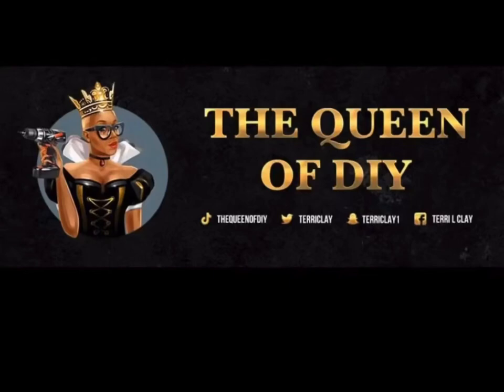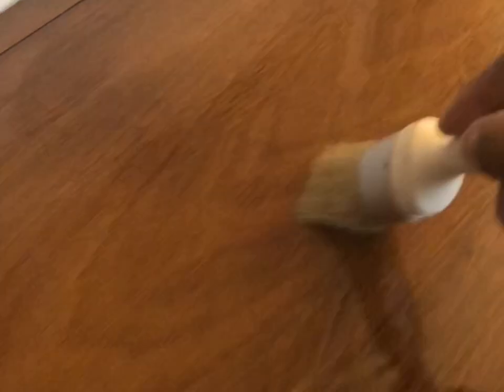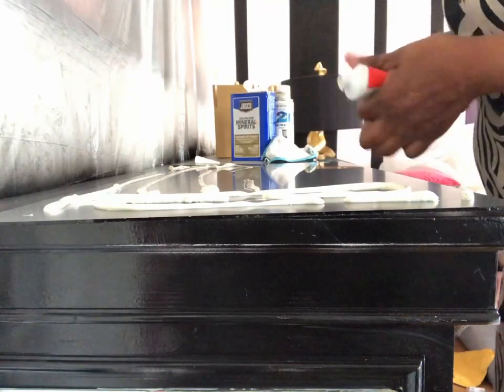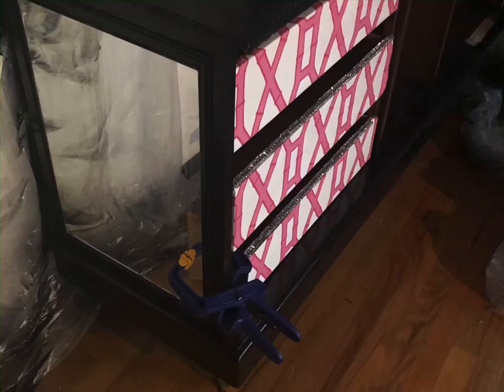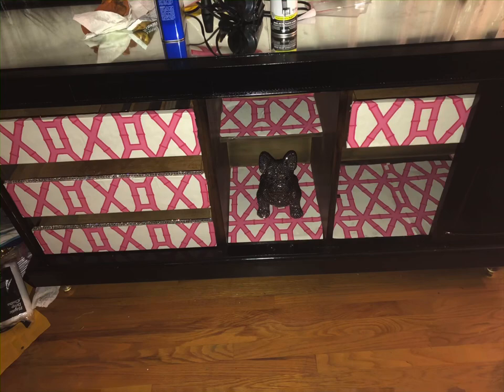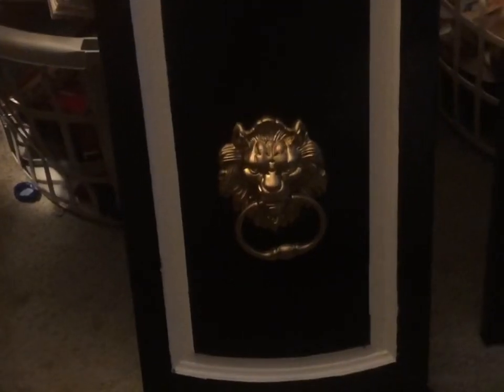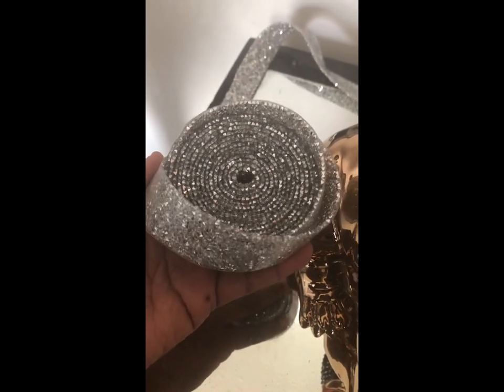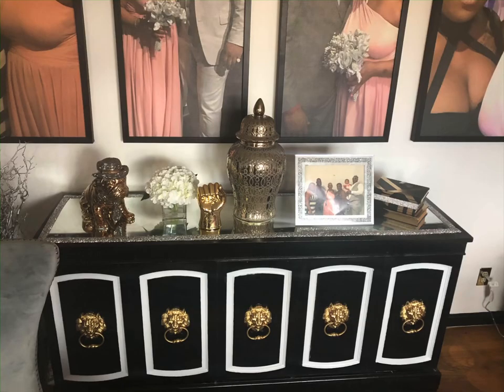DIY Credenza Makeover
Thanks for coming back to my Diy credenza Makeover video

Products used are:

Clean and Sand:

1. Sander
2. Mineral Spirits

Paint:
1.  Black spray paint
2. White High Gloss paint

Mirror: Lowes

Door knockers:
1. Drill
2. Gold Spray paint
3. Door Knockers

Trim for Drawers: Trims by the yard

Crystal Legs

Rhinestone Trim